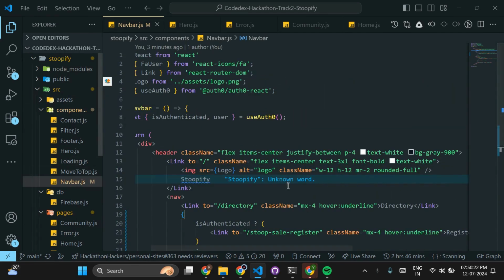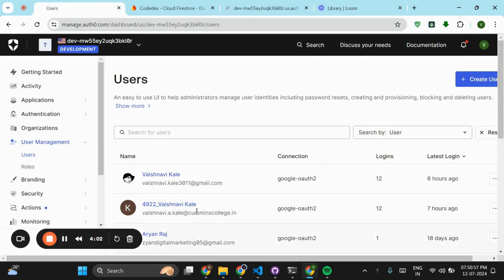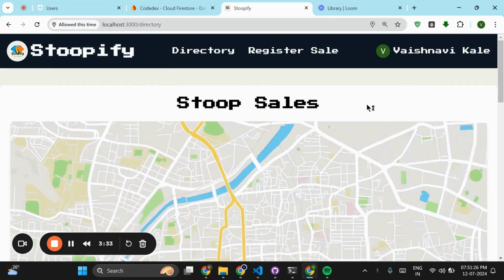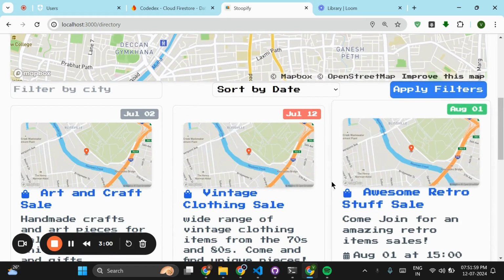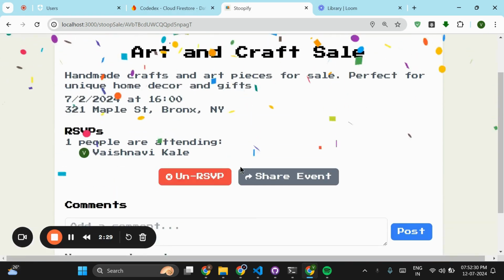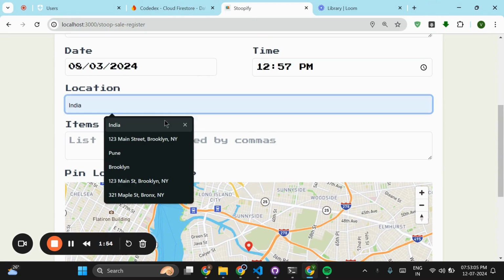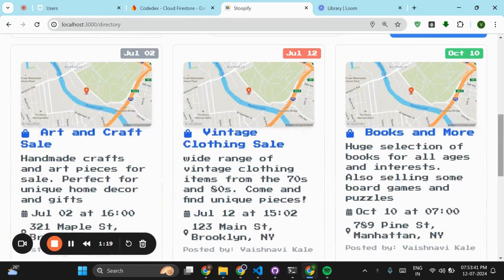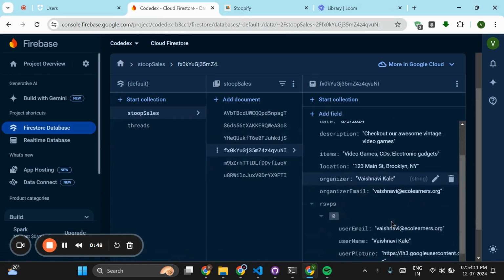Codedex Hackathon | Track 2 | Stoopify | Brooklyn Stoop Sales